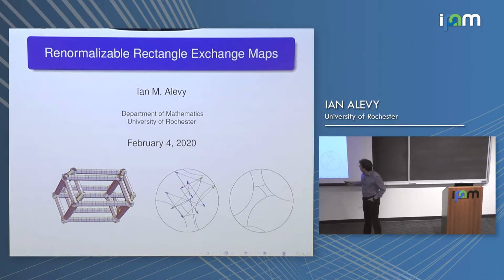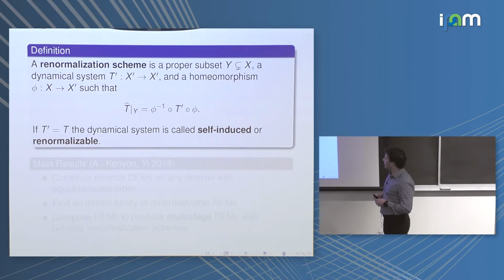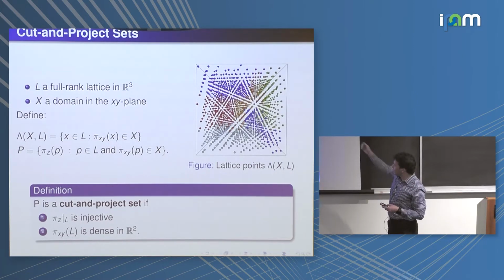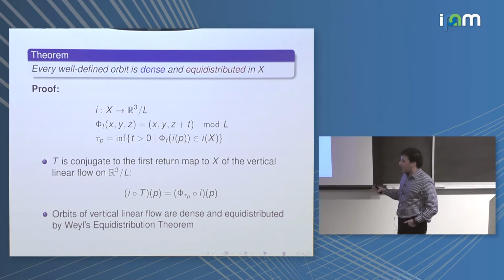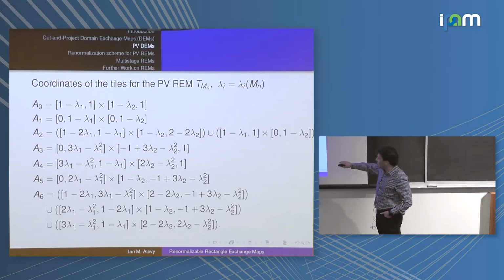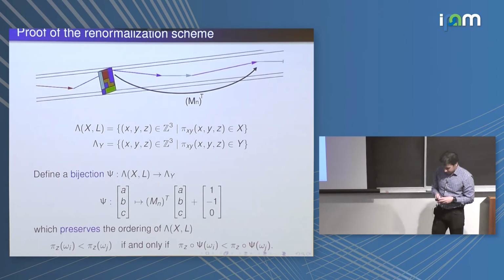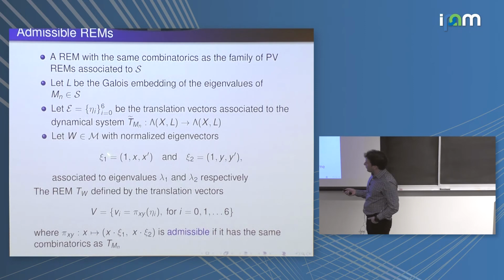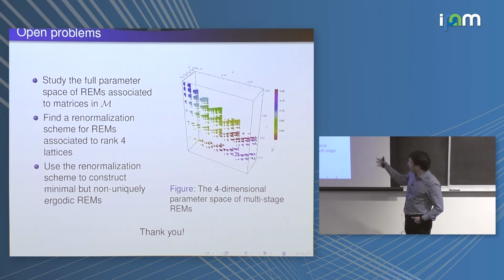Ian Alevy: "Renormalizable Rectangle Exchange Maps"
"Renormalizable Rectangle Exchange Maps"
Ian Alevy - University of Rochester

Abstract: A domain exchange map (DEM) is a dynamical system defined on a smooth Jordan domain which is a piecewise translation. We explain how to use cut-and-project sets to construct DEMs whose orbits are minimal and equidistributed. Specializing to the case in which the domain is a square and the cut-and-project set is associated to a Galois lattice, we construct an infinite family of DEMs in which each map is associated to a PV number. We develop a renormalization scheme for these DEMs. Certain DEMs in the family can be composed to create multistage renormalizable DEMs.